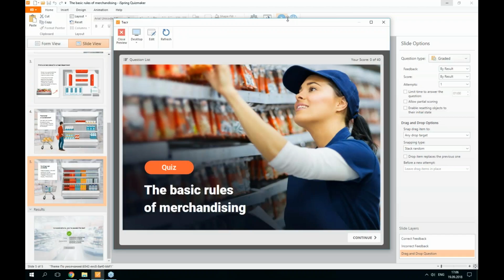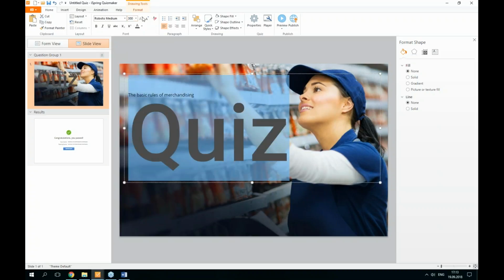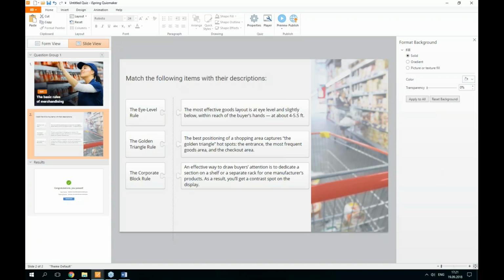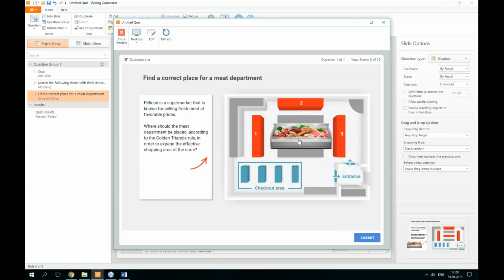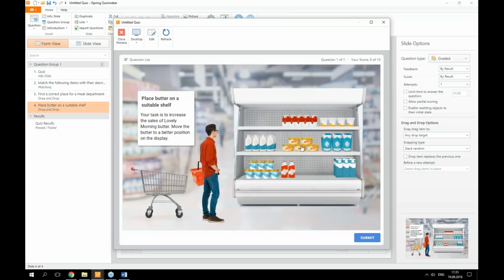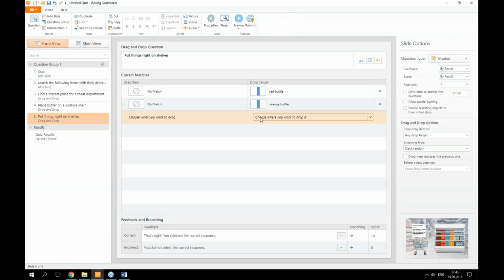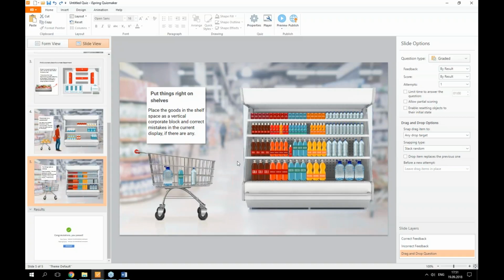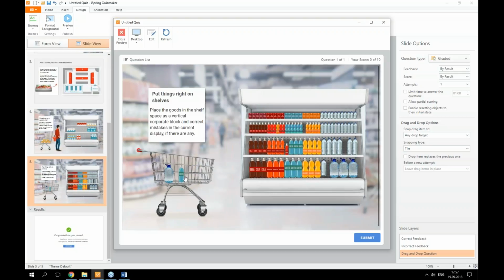How to create drag-and-drop questions with iSpring QuizMaker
This is a brand-new workshop with an iSpring expert where you will learn how to create dazzling drag-and-drop exercises that interact with your audience.

As an example, we’ll take a basic merchandising course and show you how to build 4 different drag-and-drop questions, from simplest to advanced :)

By the end of this webinar, you should be able to perfectly master the drag-and-drop feature and create advanced exercises that engage your learners.

We’ll start from scratch, so if you want to follow along, grab your resources

If you don’t have an iSpring license, it’s okay: the trial version will do the trick